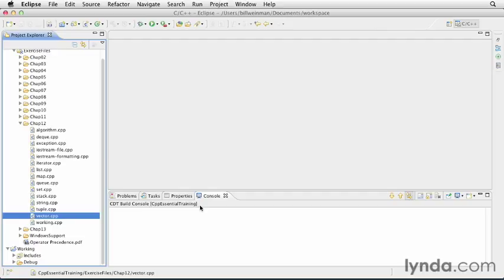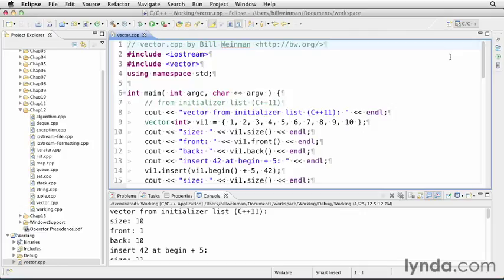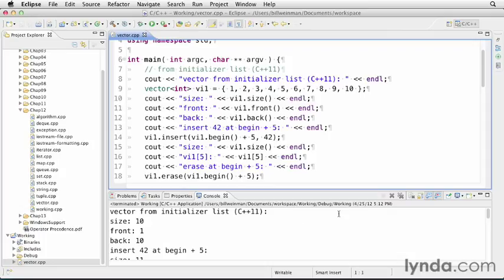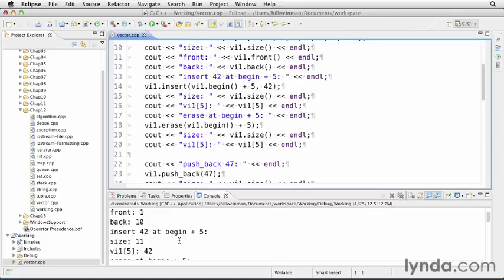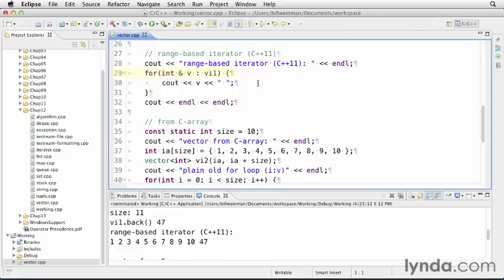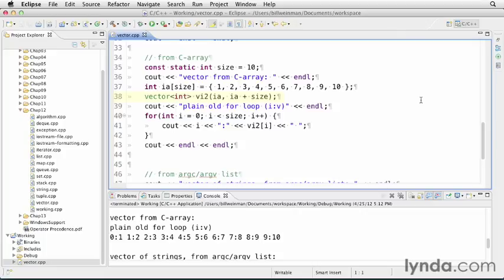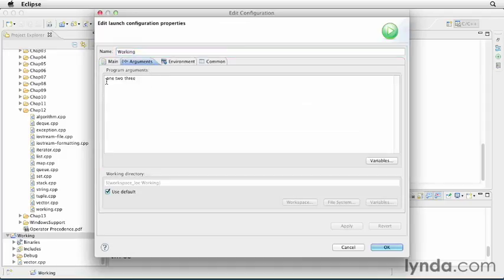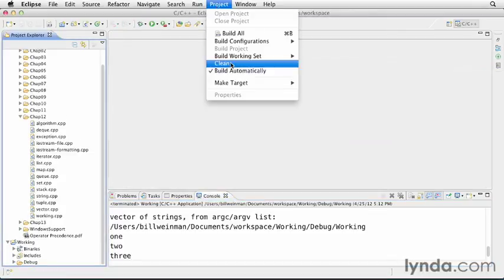02 Using vectors